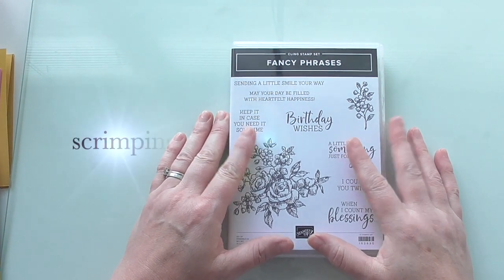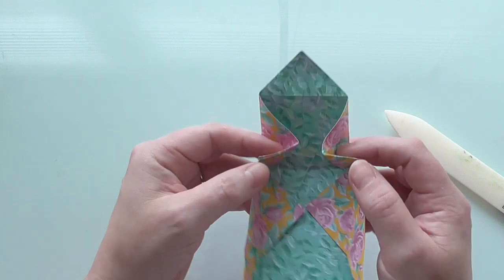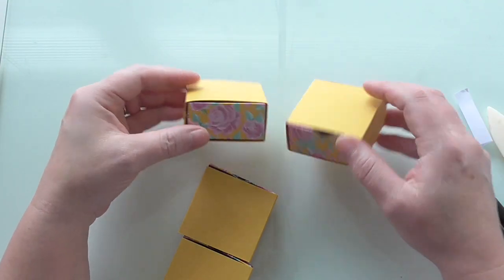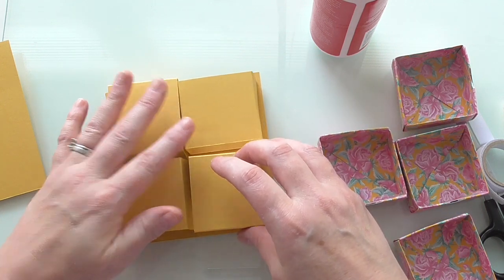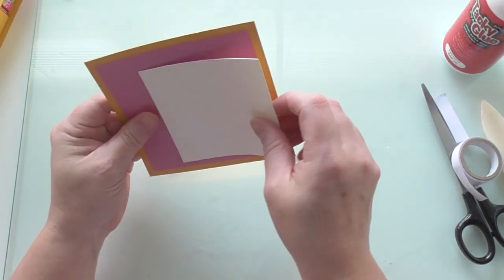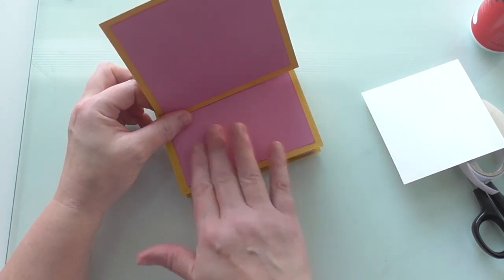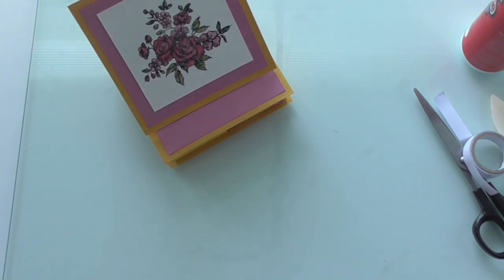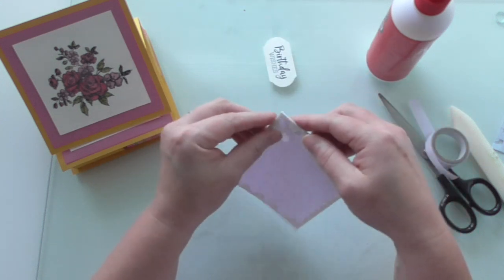Easy 4 drawer easel card tutorial